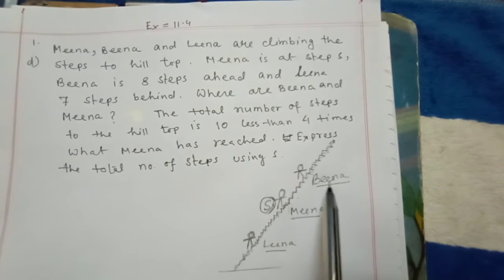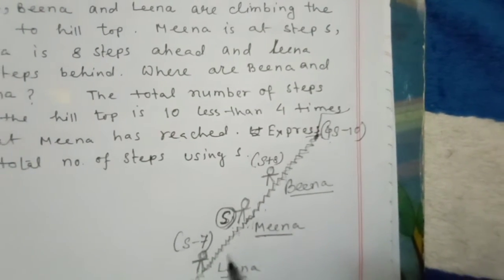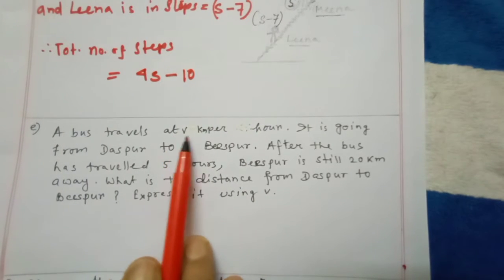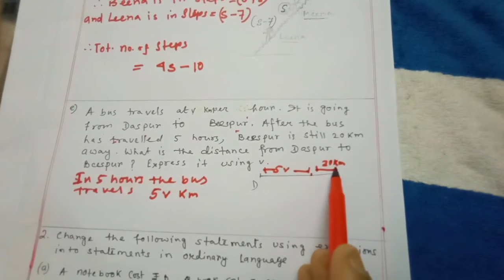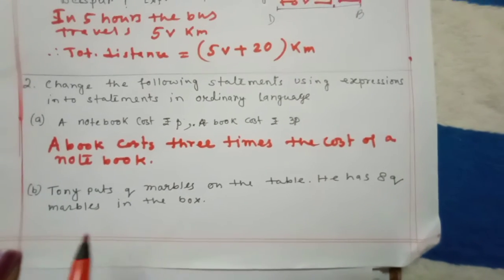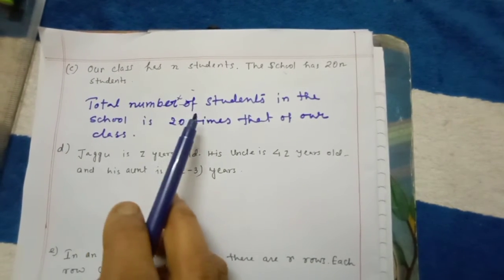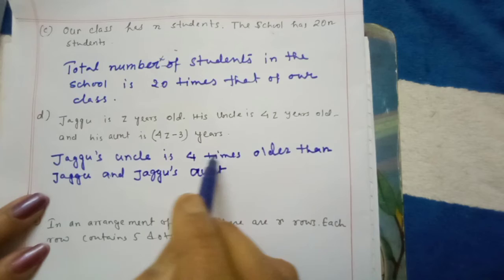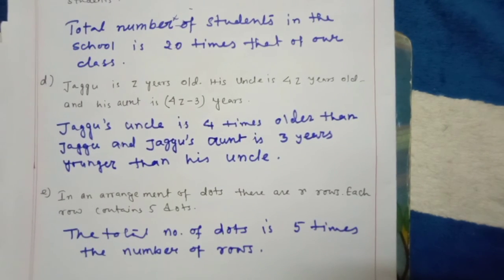Algebra (Class 6)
Ex 11.4
Question Number
1 (d) and (e)
2